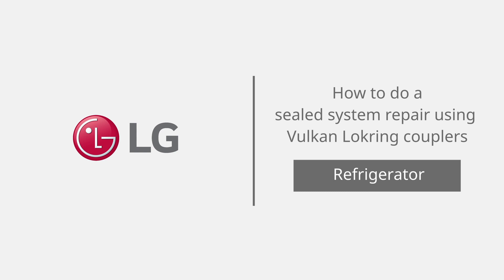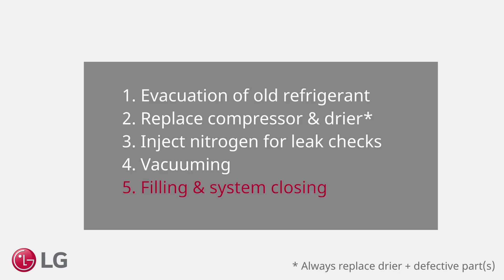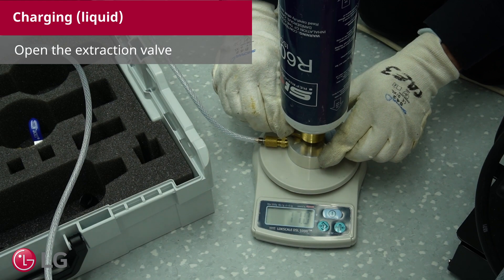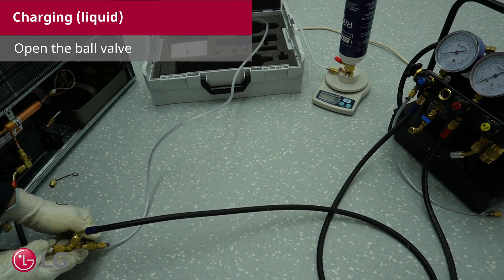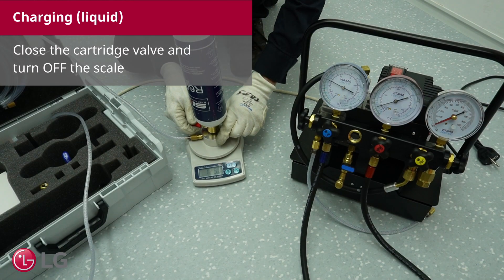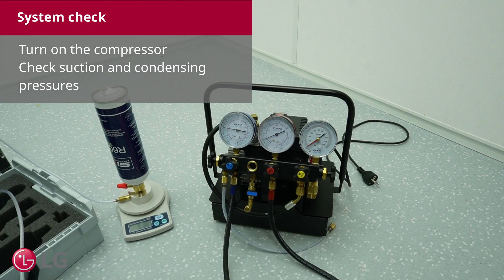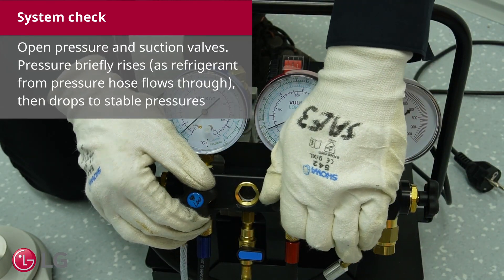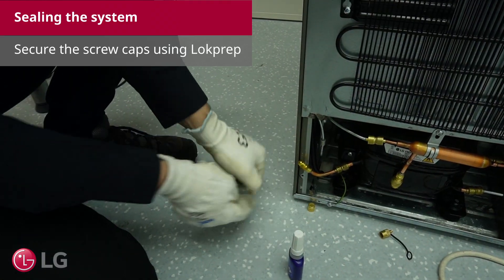[LG Refrigerator] - Filling & system closing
In this video we demonstrate how to fill & close the system

00:00 - Intro
00:18 - Filling with refrigerant